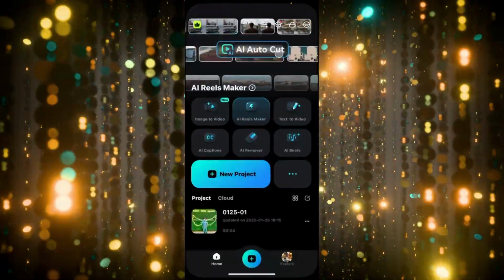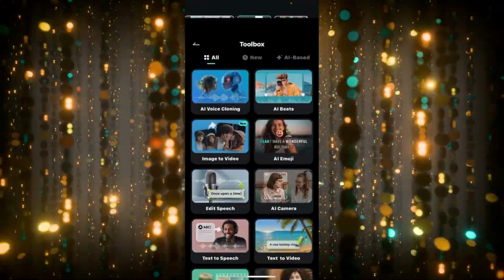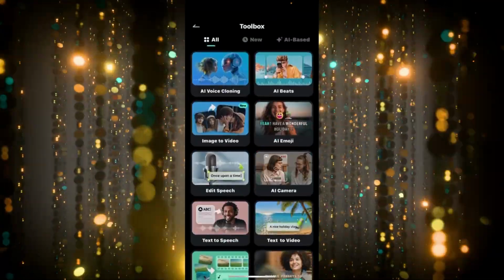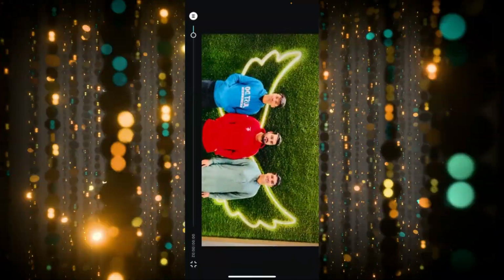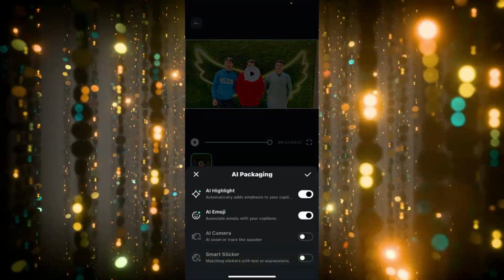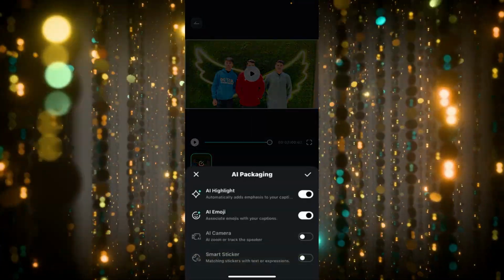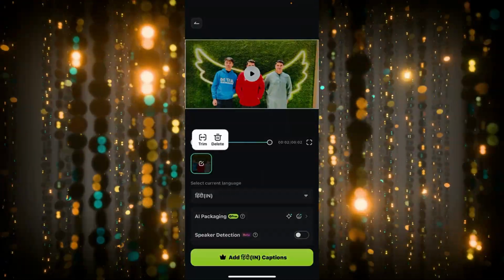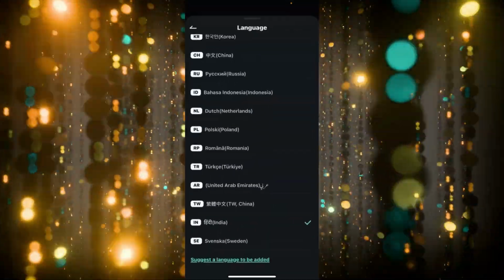FILMORA 14 | HOW TO AI IMAGE TO VIDEO USING FILMORA MOBILE | CRAZY AI FEATURES OF FILMORA 14..!!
In this video lesson, we learned how to use AI Image to Video tool in Filmora Mobile.

My name is Syed Ali Hamza, and I am a seasoned Video Editing Trainer & Blogger having experience of 9+ years. I've started this training for anyone who wants to learn Video Editing, Visual Effects & More for FREE professionally.